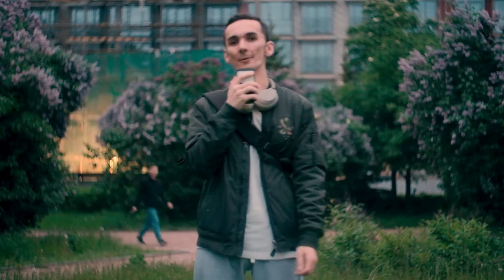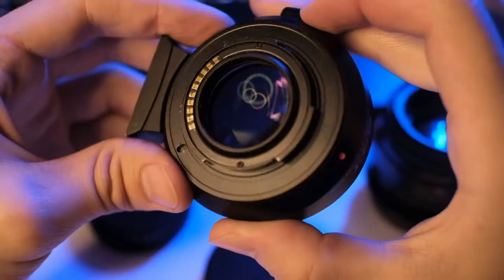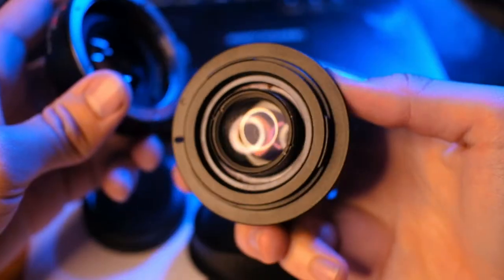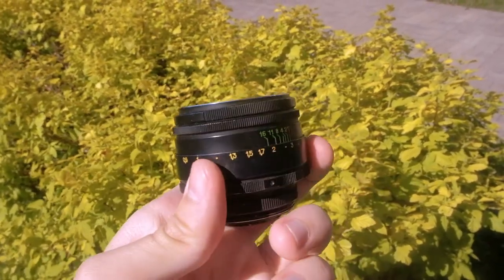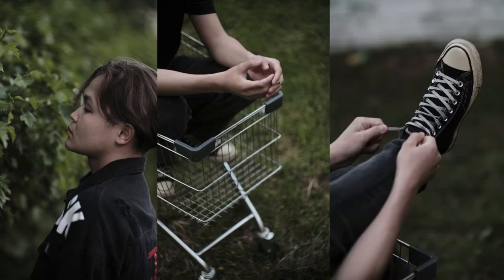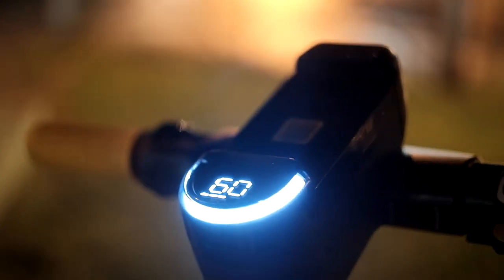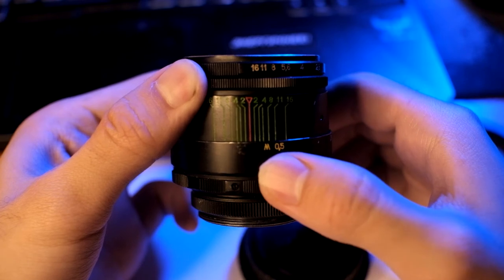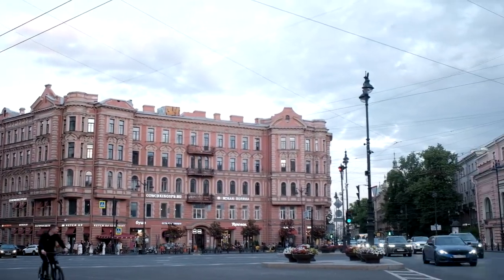HELIOS 44-2 - Amazing Photos and Video Examples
In this video, let's talk about the Soviet Helios 44-2 lens. I will give examples of videos and photos from my setup with Fujifilm X-T20. I hope you enjoy the video, a lot of work went into making it.